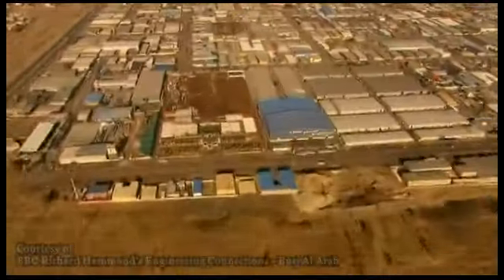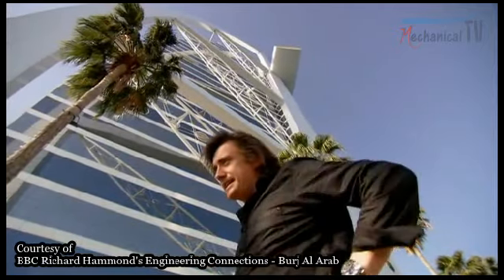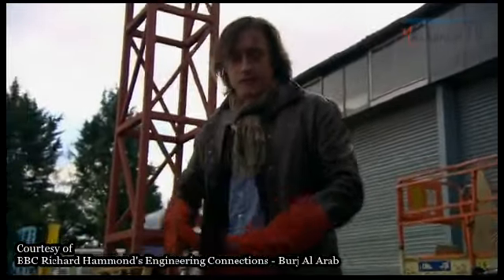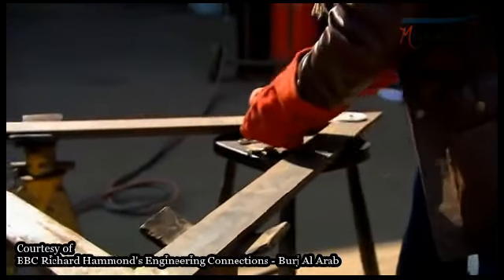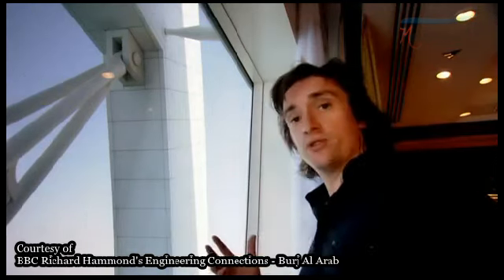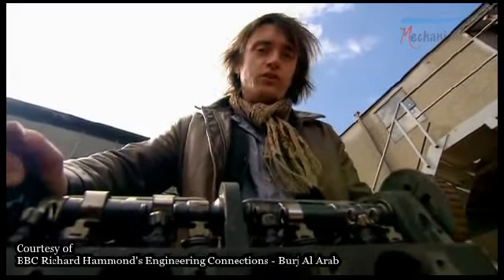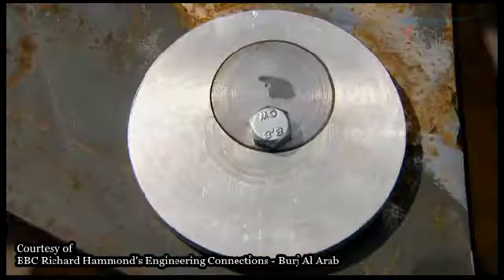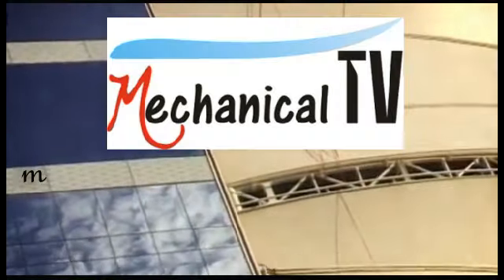Flexible Supporting Structure to Compensate Thermal Expansion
In the high temperature environment like in Dubai, the engineers have to think about thermal expansion in the building structures. Small calculation & design deffects can cause enormous problem. So, they developed flexible supporting structure to compensate the expansion, inspired by camlobe of automotive engine.

mechanicalengboy.wordpress.com